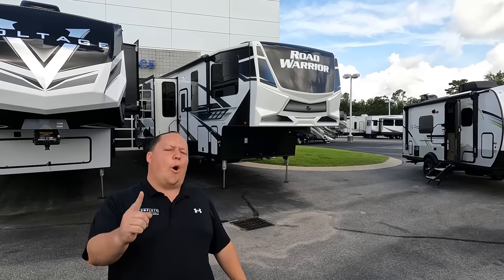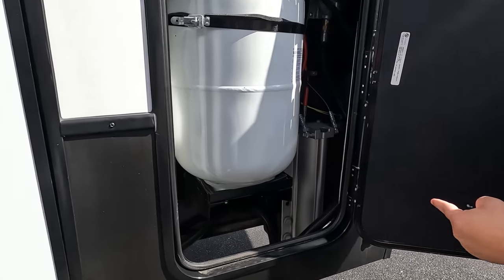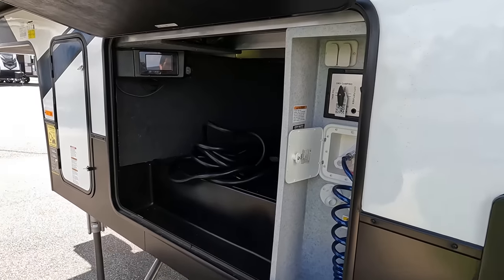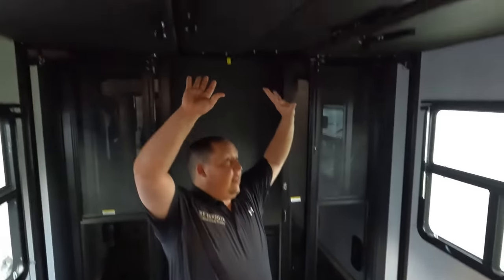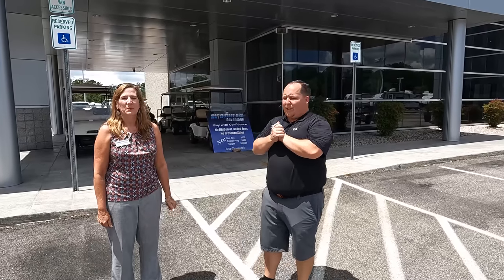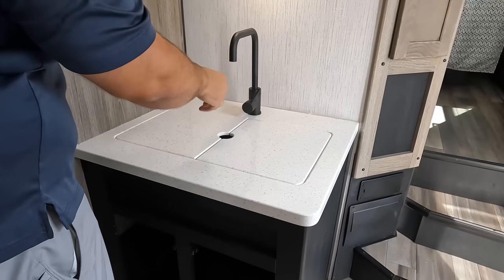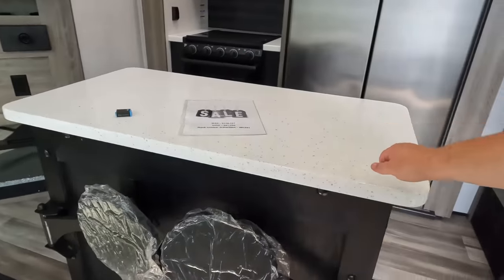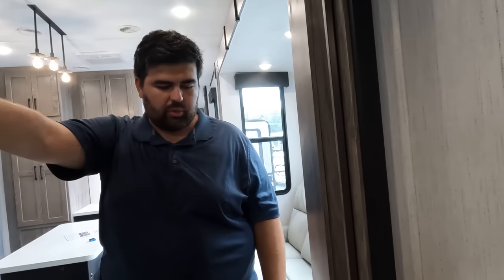Wow Huge Mega Toy Hauler!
2022 Heartland Road Warrior 375RW - Thank you Lippert for Sponsoring the channel